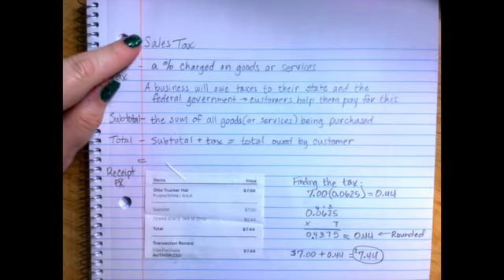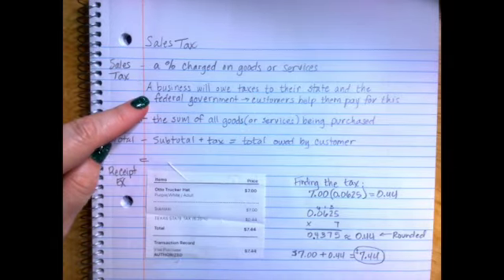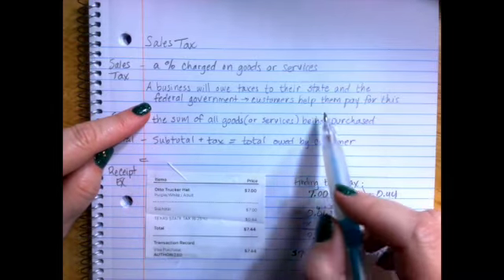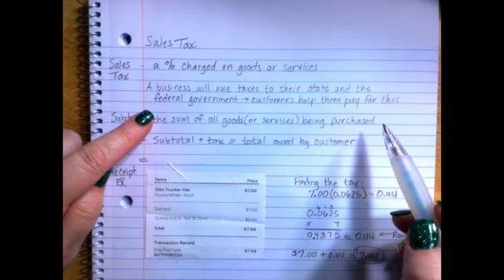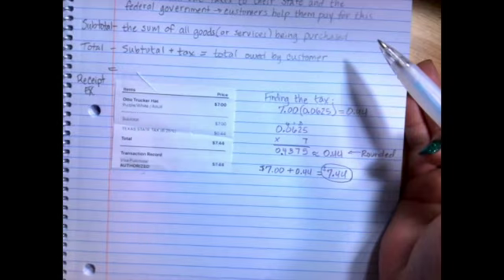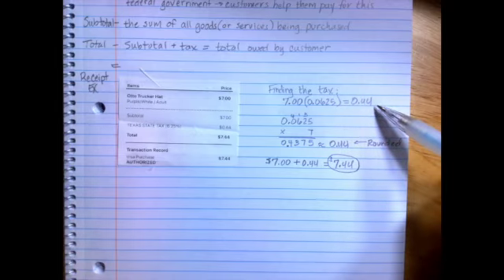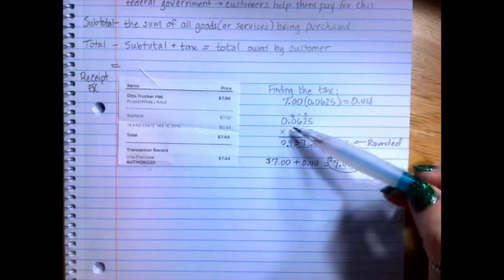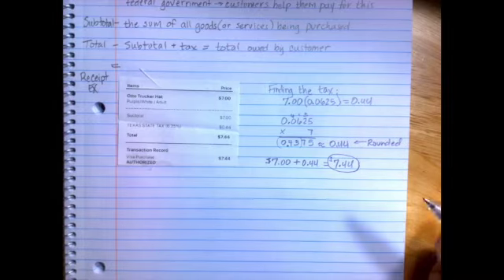Sales Tax Tutorial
What is sales tax? How do you calculate it? Why do you have to pay it? Come and see!